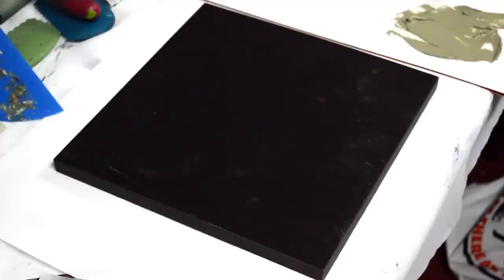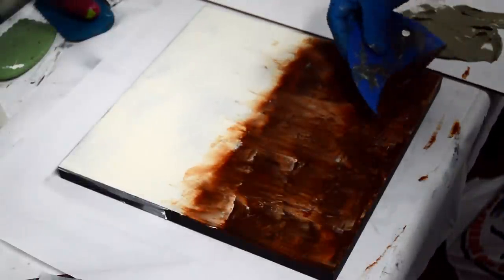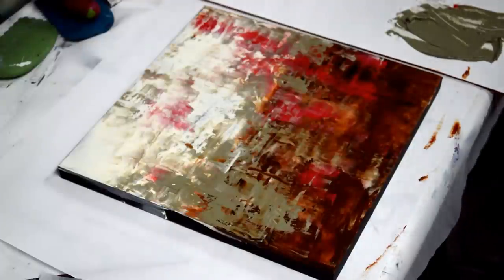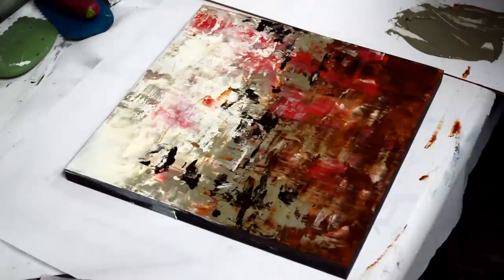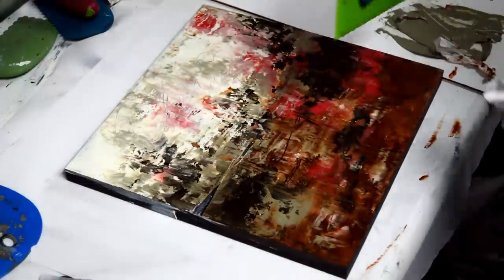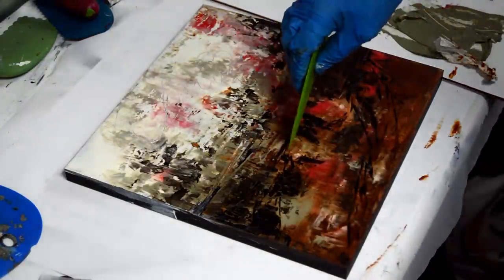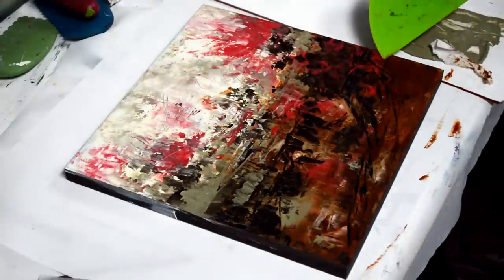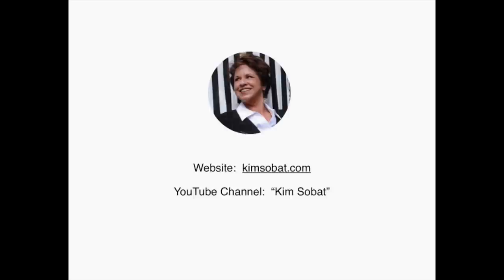Red Rock Canyon Demo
This is an oil and cold wax painting demo of Fire in Red Rock Canyon by Kim Sobat.  Kim gives tips on how to work wet on wet with cold wax medium; how to choose a theme and/or color palette; how to create composition in an abstract painting; how to apply values to your painting to create interest; how to make the transition from realism to abstract painting.